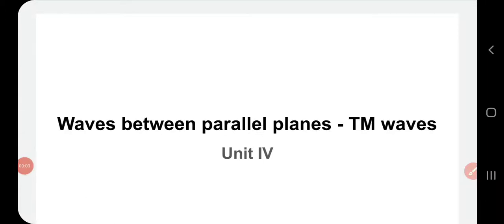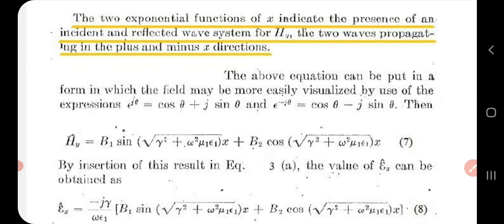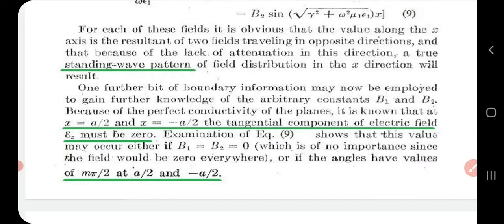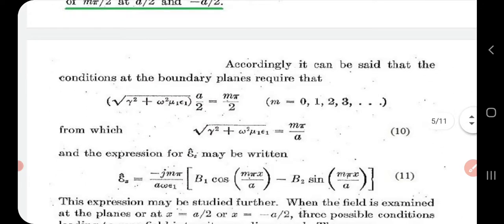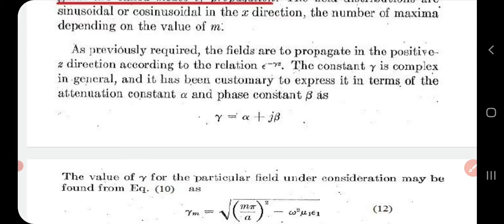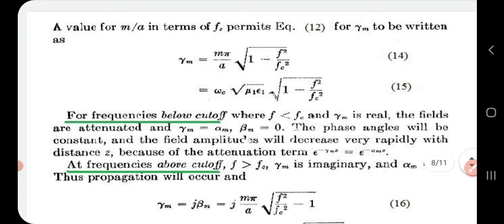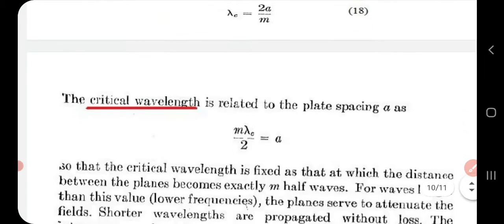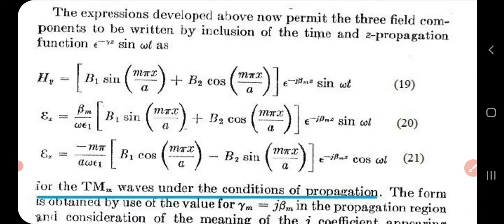Waves between parallel planes - TM waves